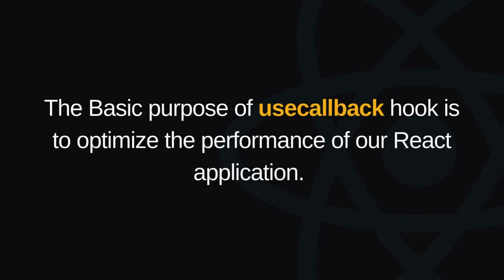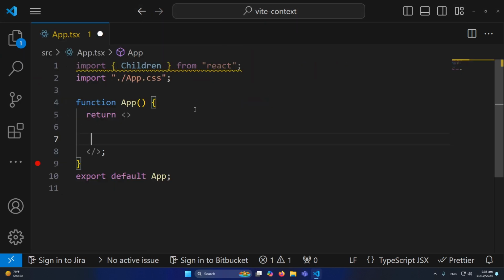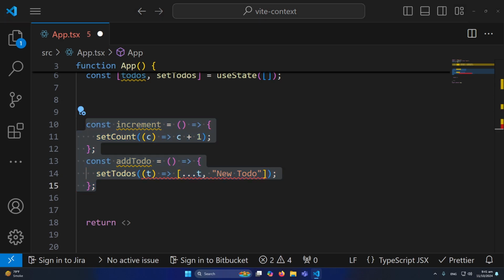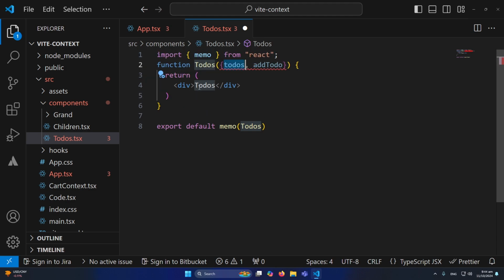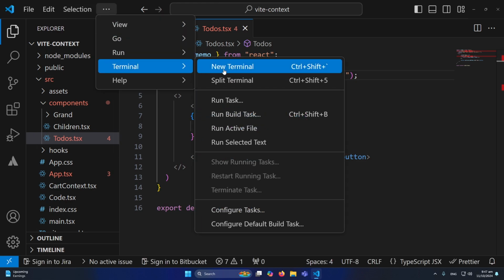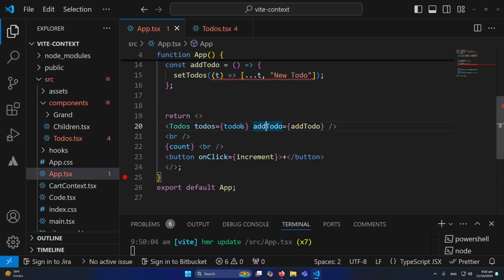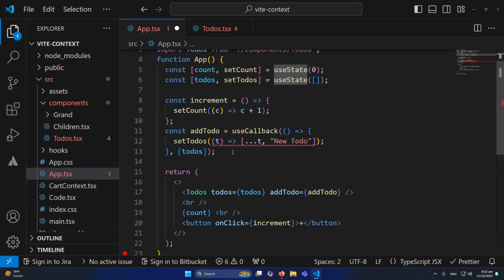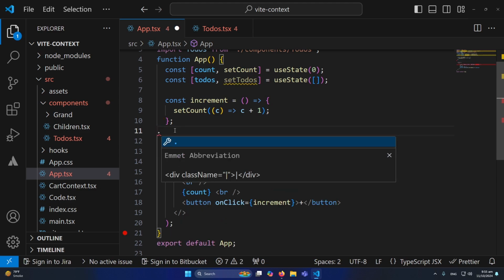Boost React App Performance with useCallback Hook Full Tutorial